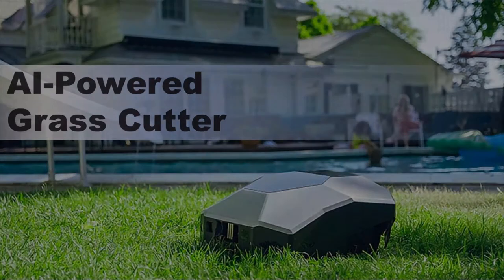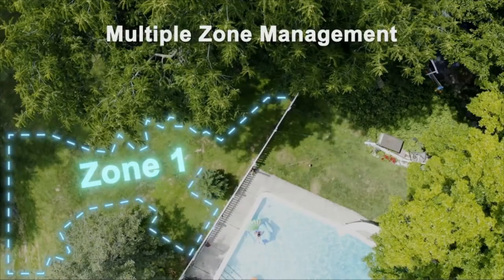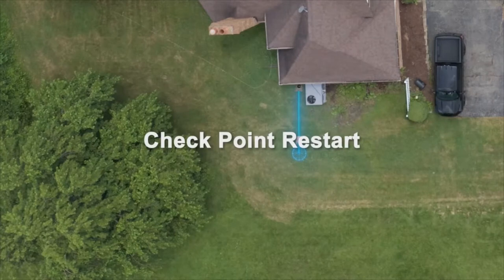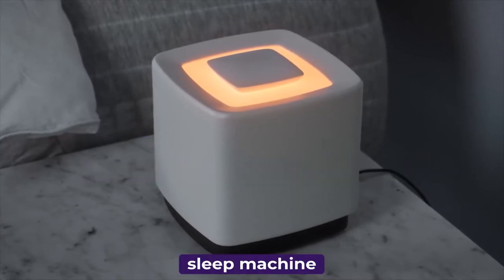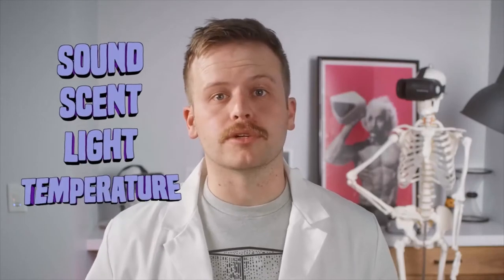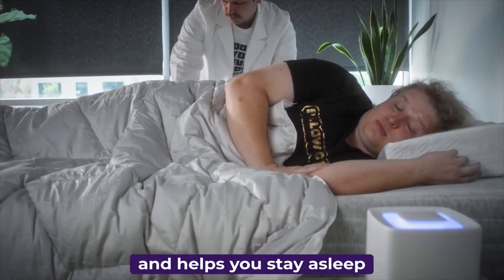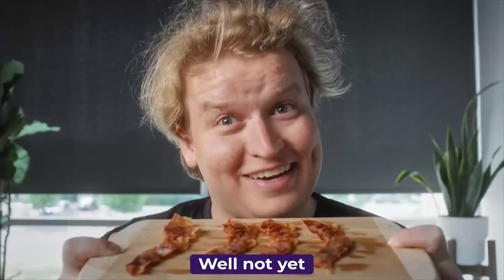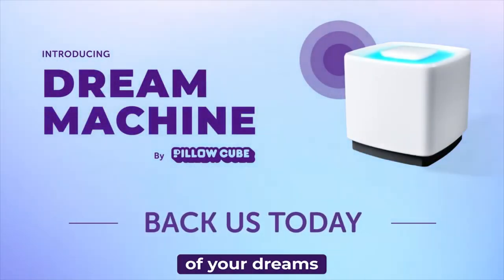Smart Electric Screwdriver | AI Grass Cutter | Dream Machine| Latest | Modern | Gadgets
Get your products now!!!
Smart Electric Screwdriver  : SES MAX - New Generation Smart Electric Screwdriver Pen. 4.0kgf.cm, 5 Gears Torque, 70 Bits, Smart Motion Control, Bluetooth Control APP, Magnetic Wireless Charger, OLED Display, CTV, 500mAh
AI Grass Cutter                       : Lawna: The Smart Cyber Mower with Visual AI. The autonomous smart mower for effortless lawn maintenance.
Dream Machine                      : Modern Sleep Solution. A device that monitors your sleep, and adjusts your environment to best suit your needs using AI technology.